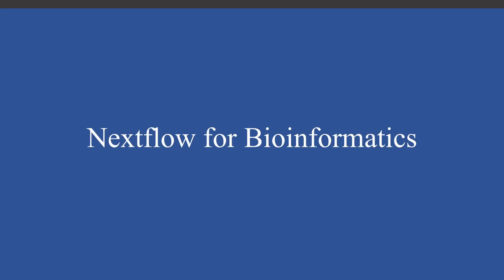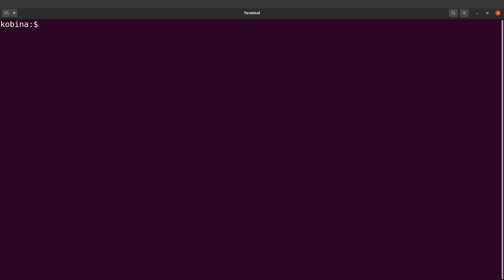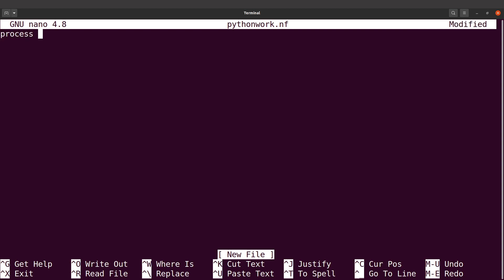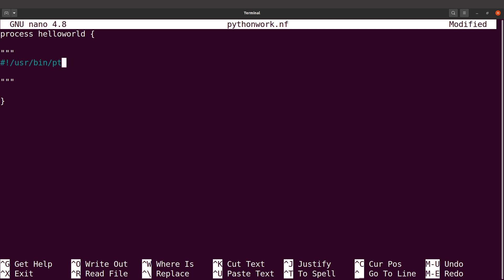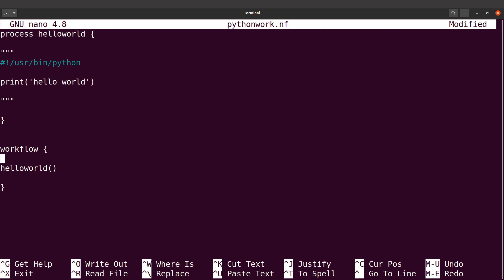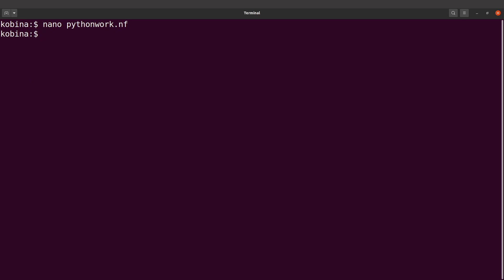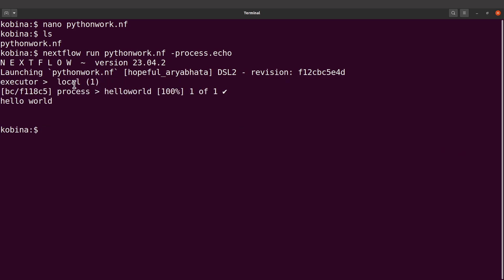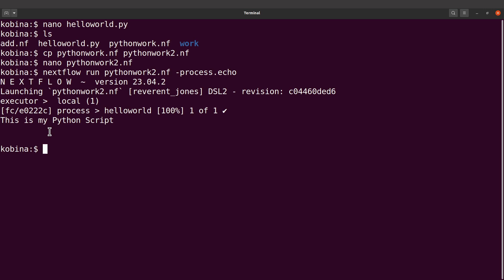Nextflow for Bioinformatics Tutorial | Episode 2 | How to Run Python Commands in Nextflow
Nextflow Tutorial for Beginners

bioinformatics tutorial
bioinformatics course
Bioinformatics Project
Bioinformagician
Base Call
Shomu's Biology
Data Professor